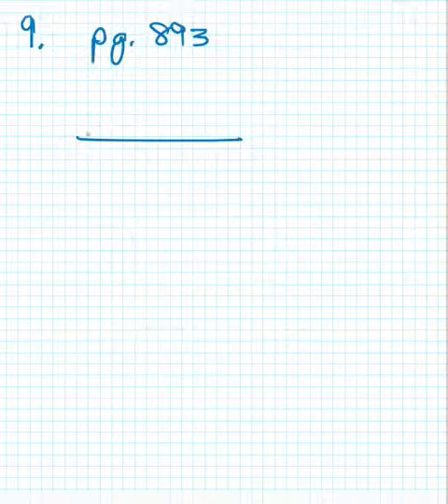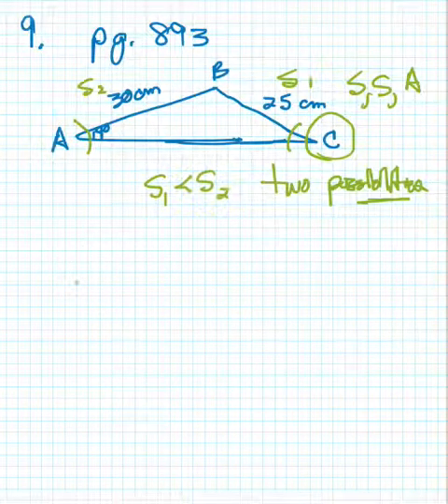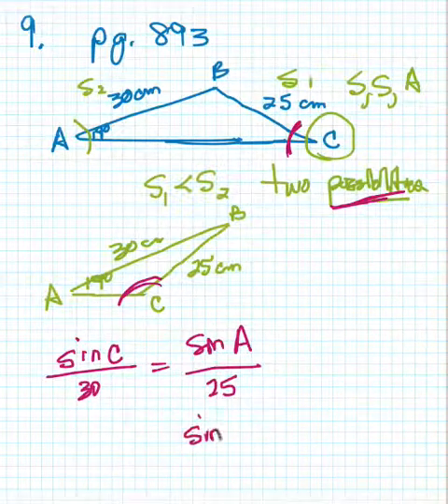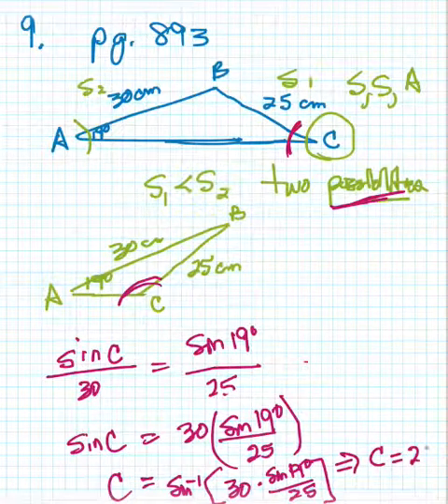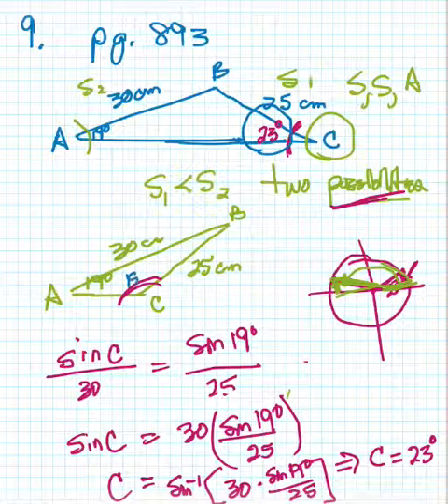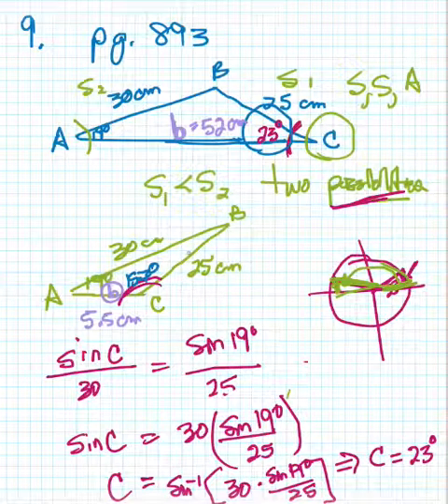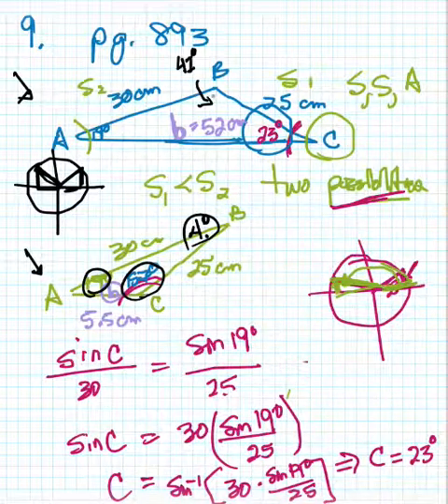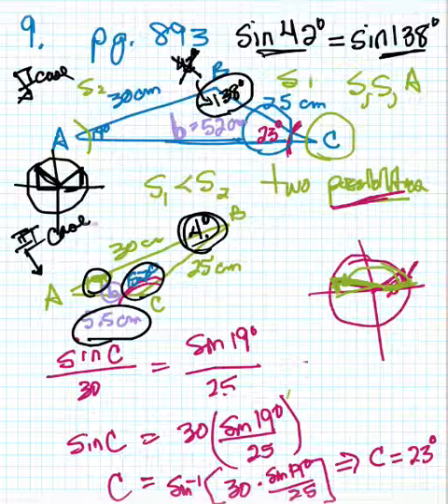Law of Sines The Ambiguous Case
SSA  The Ambiguous Case  Trigonometry